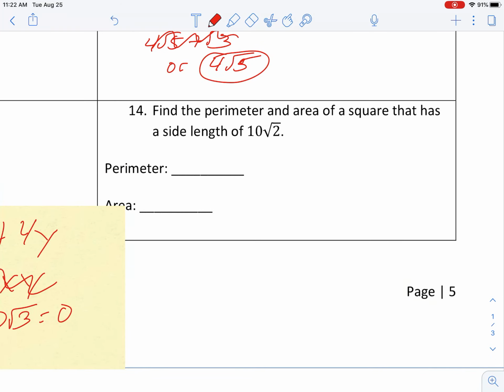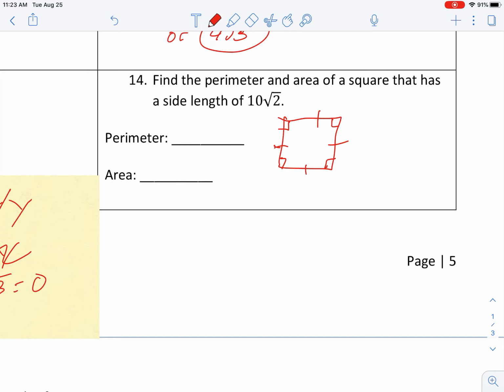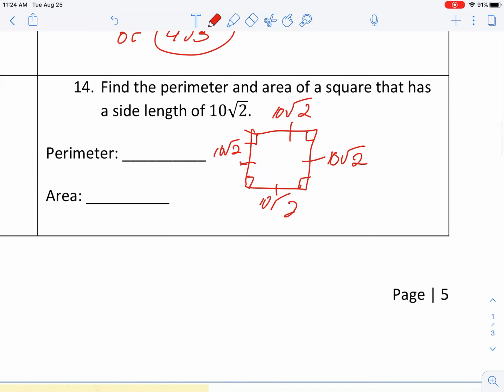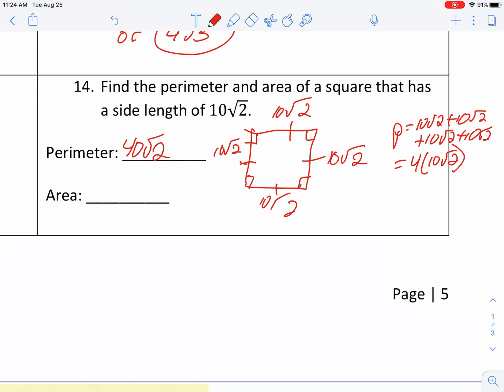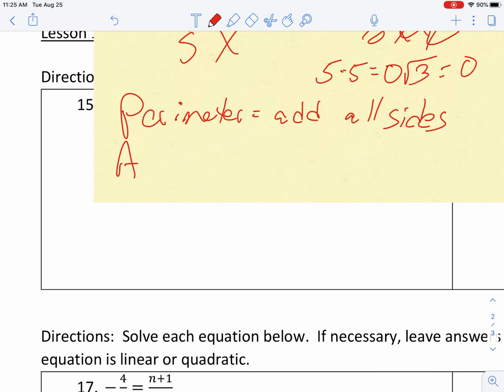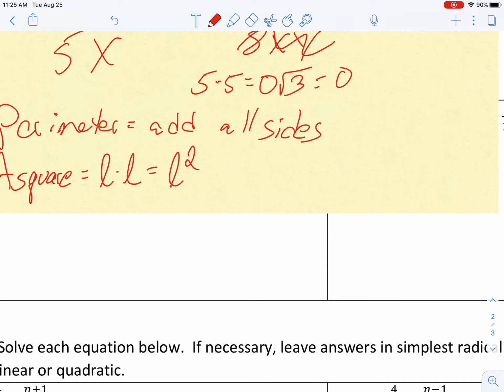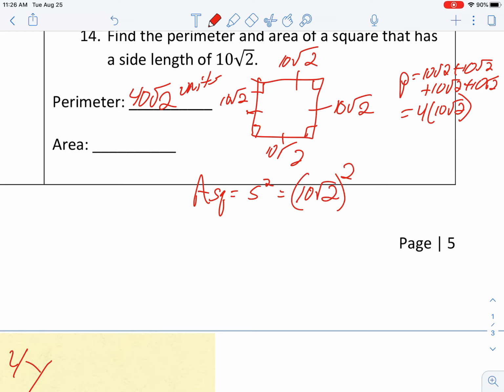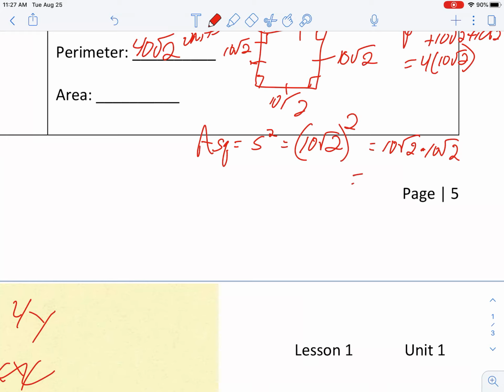Ex 14 Unit 1 L1 Day 3